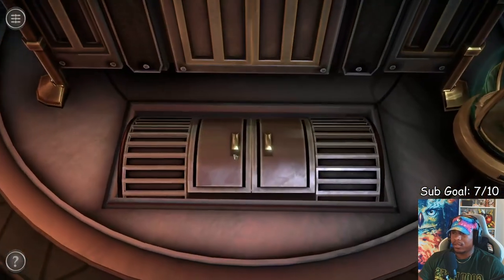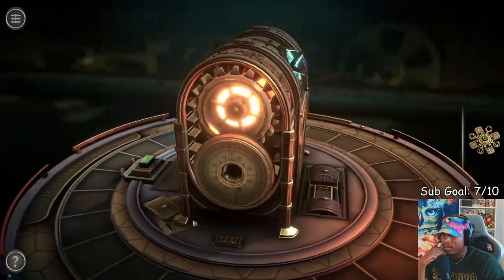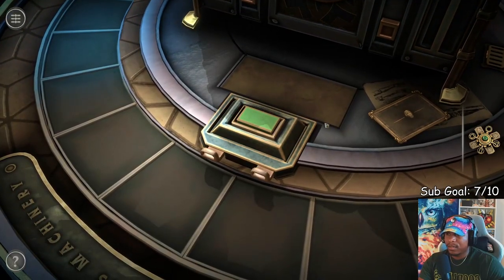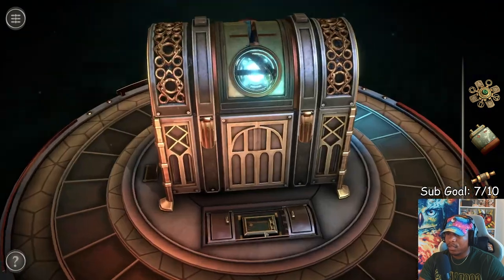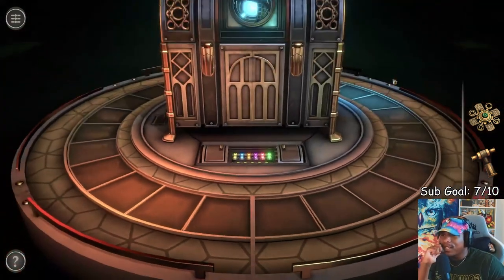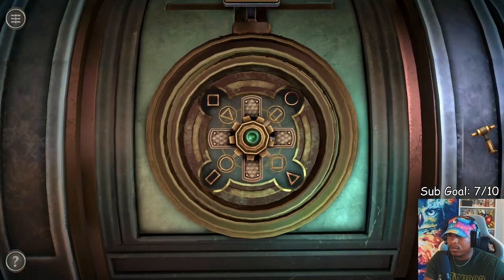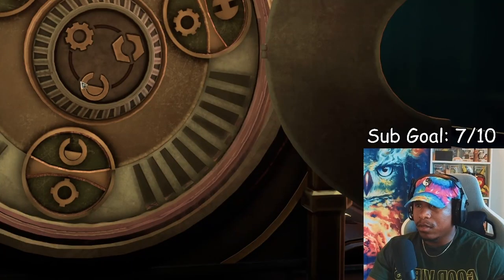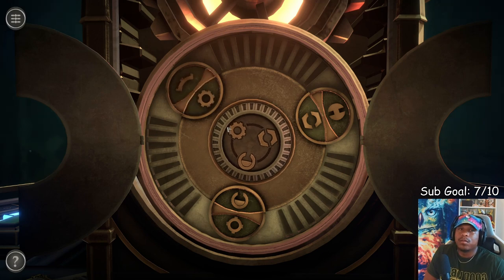6th Box | Boxes: Lost Fragments | Erdna Selik Plays